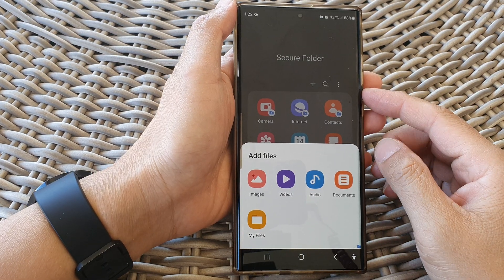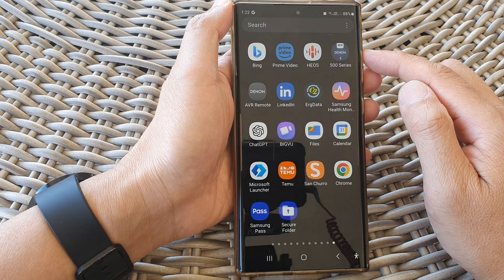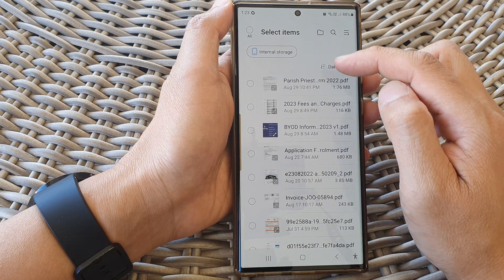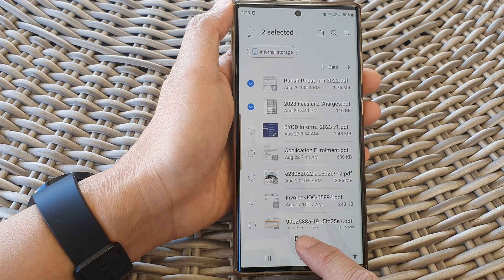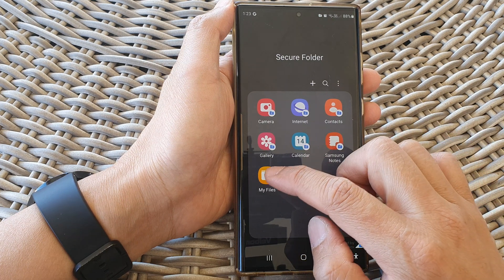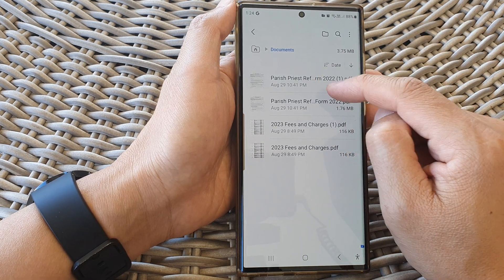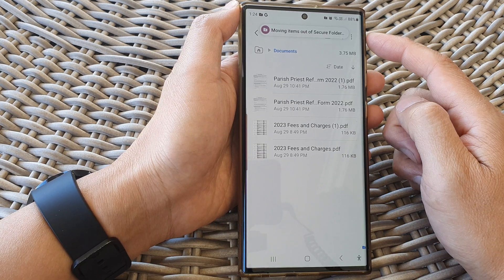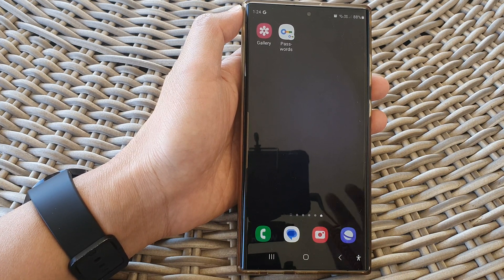Galaxy S23's: 🔒 How to Copy or Move Documents In/Out of The Secure Folder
Learn how you can COPY or MOVE documents In/Out of the Secure Folder on the Samsung Galaxy S23/S23+/Ultra.

In this comprehensive tutorial, we'll show you step-by-step how to copy or move documents in and out of the Secure Folder on your Samsung Galaxy S23. Whether you're safeguarding sensitive files or organizing your digital life, the Secure Folder is an essential tool, and we're here to make sure you make the most of it.

🔒 Purpose and Benefits:

The Secure Folder on the Samsung Galaxy S23 is a powerful tool designed to protect your private information from prying eyes and potential threats. Whether you want to safeguard personal photos, confidential documents, or sensitive apps, the Secure Folder provides a secure, encrypted environment for your data.

Here's why you should use it:

1. Enhanced Security: Your documents are protected by Samsung Knox, a defense-grade security platform, ensuring your data stays safe even if your device is lost or stolen.

2. Privacy Control: Keep your sensitive documents separate from your regular files, apps, and media. You have full control over who can access the Secure Folder.

3. Easy Management: Quickly and easily organize, copy, or move files in and out of the Secure Folder, without the risk of accidental sharing or exposure.

4. Multi-Functionality: The Secure Folder isn't just for documents; it can also secure photos, videos, apps, and more, making it a versatile tool for safeguarding your digital life.

5. Streamlined Workflow: This feature ensures that your private documents are readily available while maintaining a clear separation from your public data, making daily device use smooth and efficient.